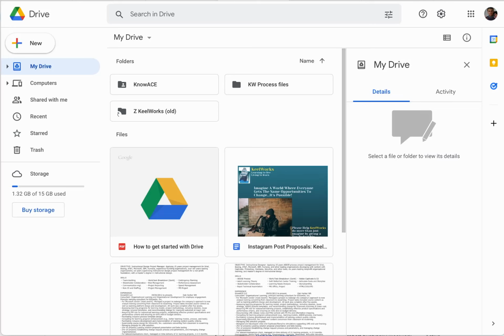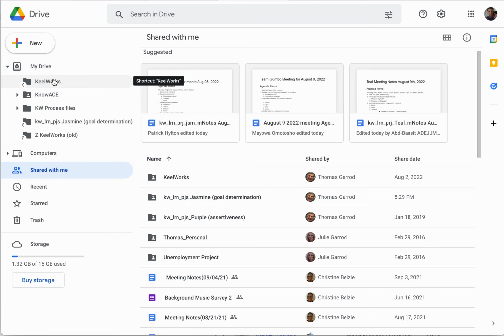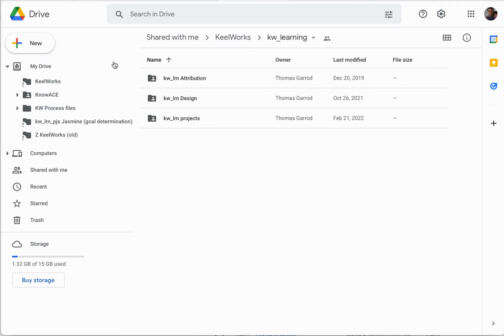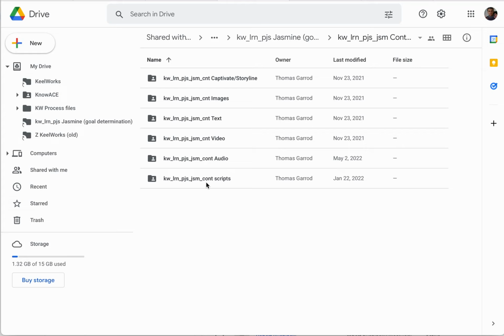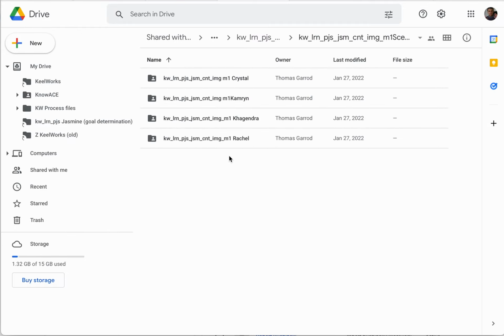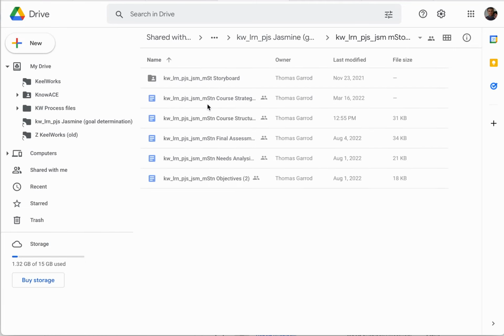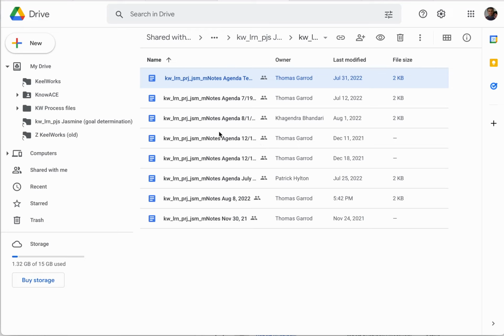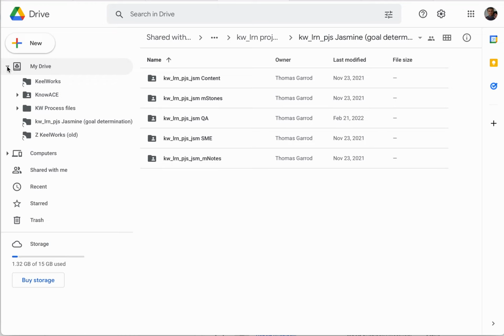Google Drive H 264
This file is for onboarding new interns. It details how to set up their KeelWorks Google drive for use in the internship.

Note: To access your Google drive, go to the waffle (9 dots at top-right), click and select Google Drive.